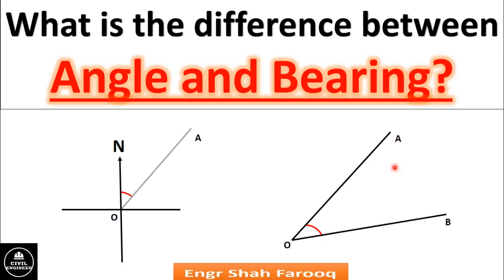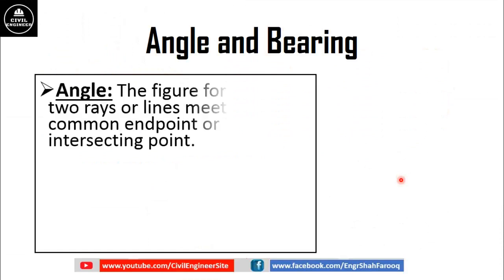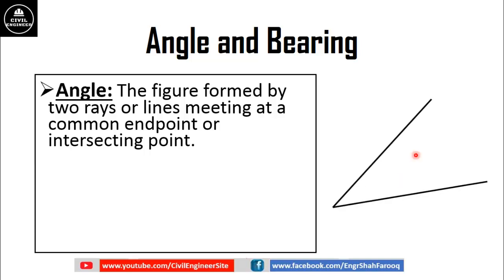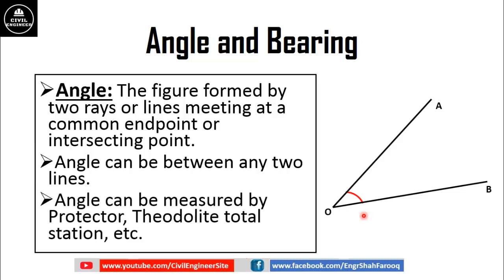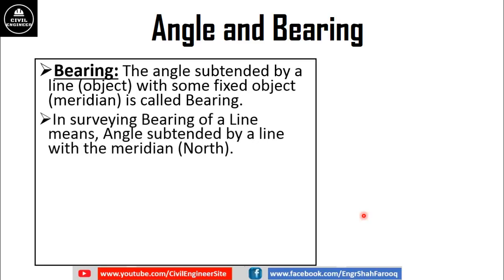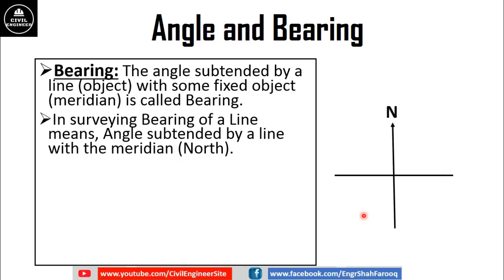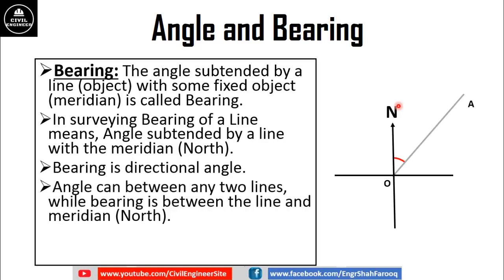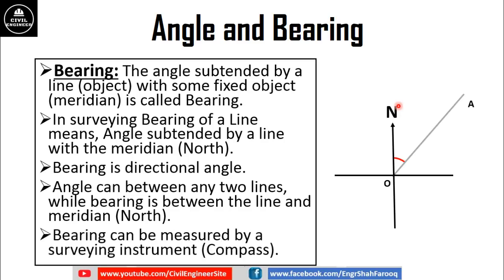What is the difference between Angle and Bearing? | Differentiate between angle and Bearing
Civil Engineering students often get confused to differentiate between angle and bearing.
To clear the confusion today we will discuss the difference between angle and bearing.